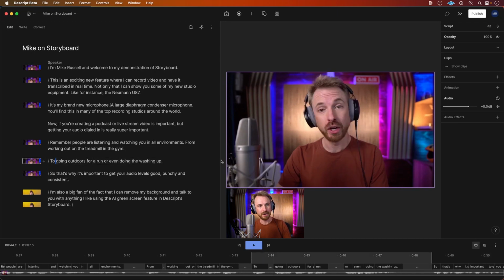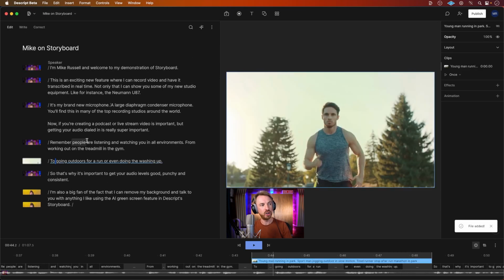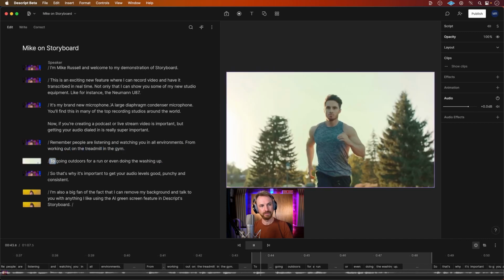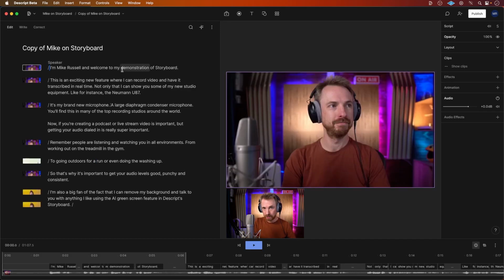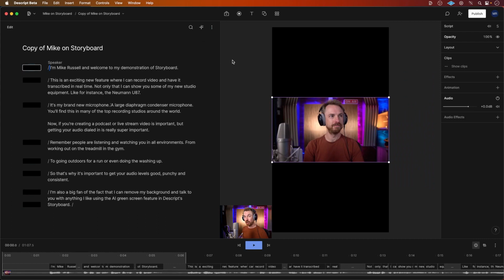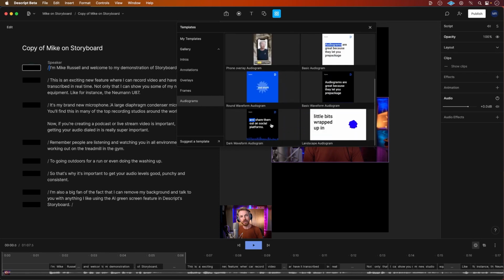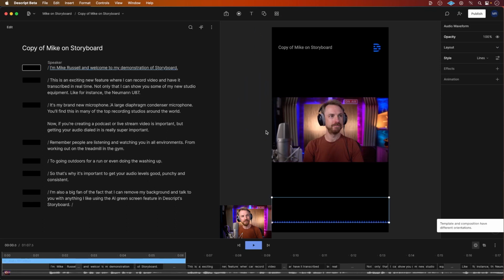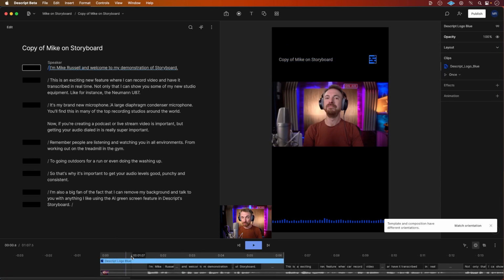Video Editing Made Easy with Mindblowing AI Tool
Never Again video editing will be difficult thanks to the NEW Descript Features! I'll tell you everything about the Descript Storyboard.

I'm lucky to be contacted by Descript and they gave me the opportunity to test the new Descript version. They implemented new shortcuts to create scenes, an AI Green Screen tool which you can use to remove any background, templates to create easily YouTube Shorts and TikToks and a Media Library with thousands of free stock footage.
I'll show you all the options in this video so you don't have to doubt anymore to use Descript yourself! If you're looking to start to use Descript yourself, you can find the link here:

0:00 My 5 favourite Descript Updates
0:18 Create new scenes with Shortcut
0:43 AI Green Screen with 1 Click
1:22 New Incorporated Media Library
2:00 B-Roll Features
2:50 Create Shorts and TikToks easily with Templates
4:10 All of this inside the New Descript Storyboard